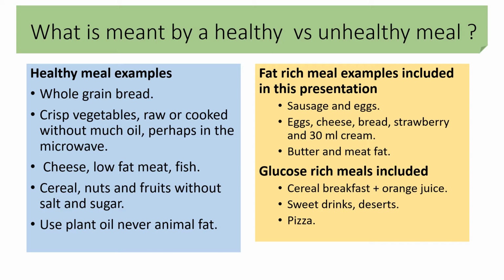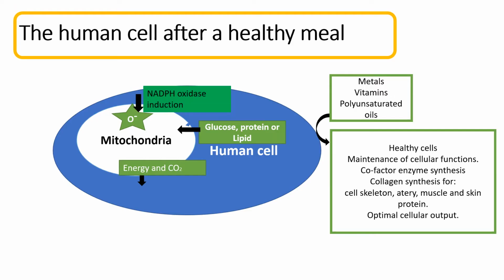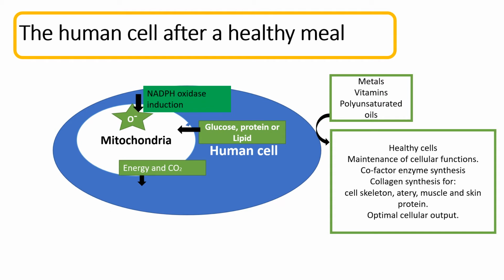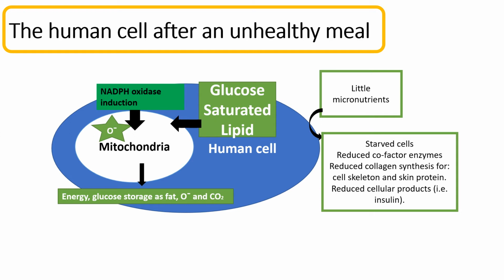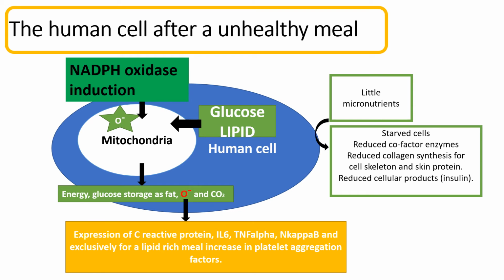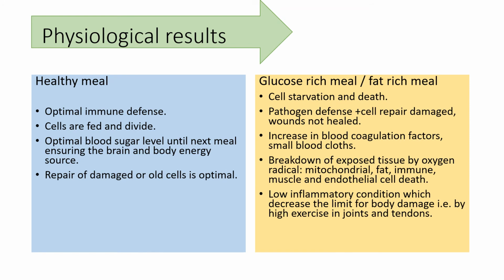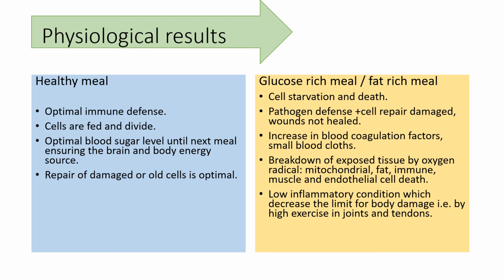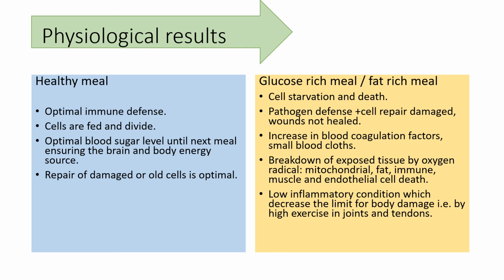Which food is recommended for you part two, What happens in our cells after a meal ?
High level research including very large human studies has the last twenty years formed the detailed outline of what exactly happens within our cells after a healthy and unhealthy meal intake. They are here defined as lipid or glucose rich meals and result in brief in low whole body inflammation of the healthy person after just one almost common meal.